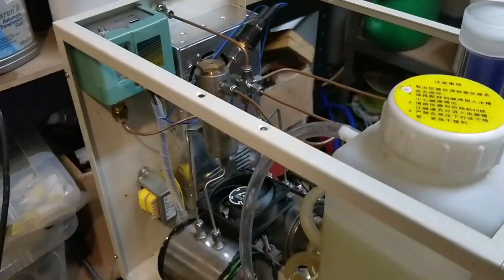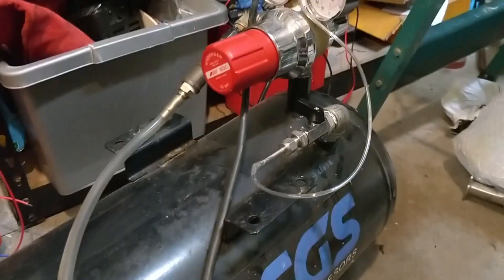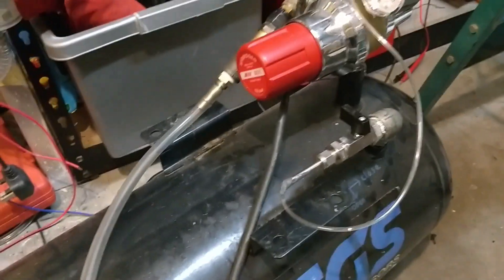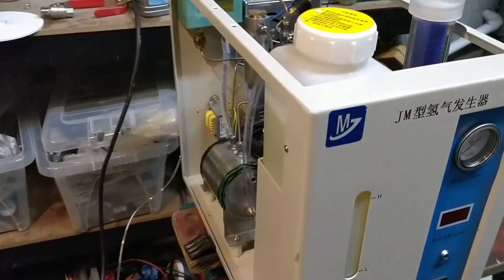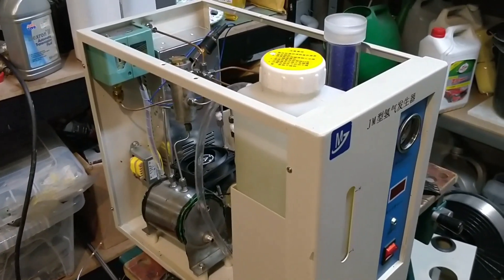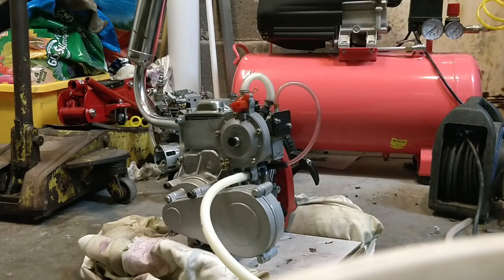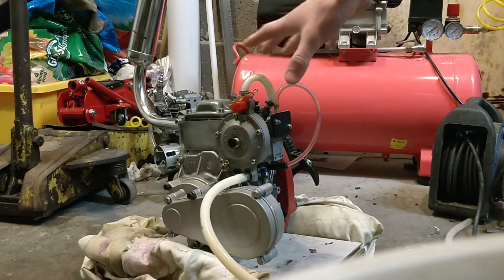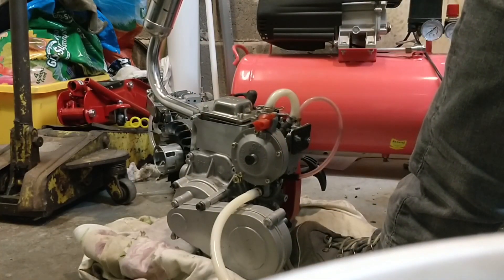Hydrogen Combustion Engine Final Run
This will most likely be the last video involving hydrogen, the Pure Hydrogen gas machine I have that makes the gas no longer works, and I can't afford a replacement machine.
a little bit of gas was left in my tank so decided to use it on the 50cc 4-stroke engine. the engine runs perfectly on hydrogen. The plan was to use this engine on a bike but that won't be happening now.

I strongly believe Hydrogen combustion cars will be the only way to save the Combustion engine as manufactures are moving to Hydrogen fuel cells and Electric.
Burning Hydrogen isn't very efficient but everyone loves the sound of a combustion engine and will be the way forward for enthusiasts in the future.